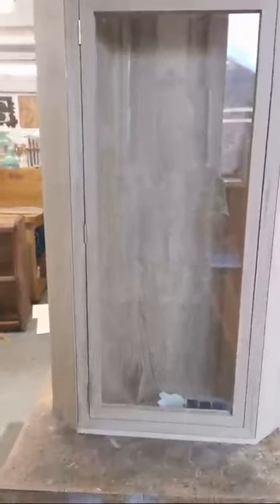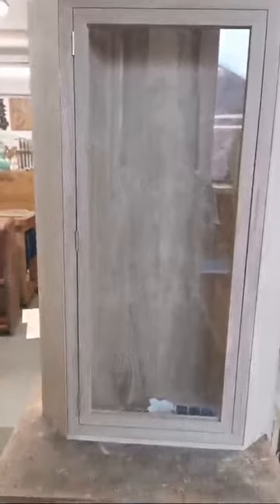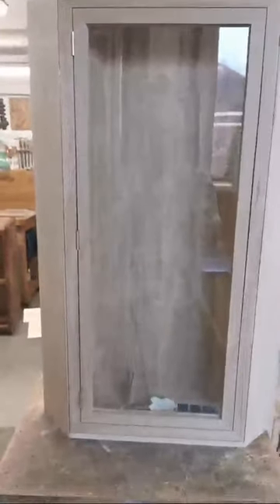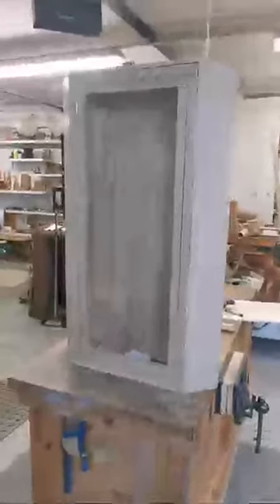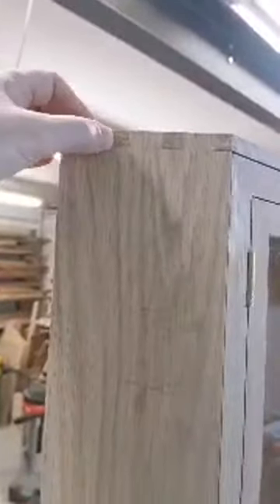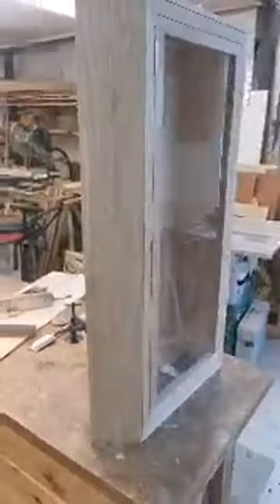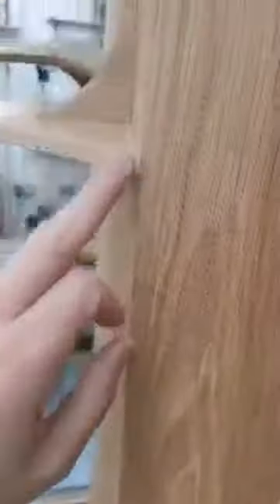Brilliant double hinged Torch Cabinet is working.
So pleased right now. I've had the throw every trick in the book at this one. Finally I get to move on and I can see the finish line.